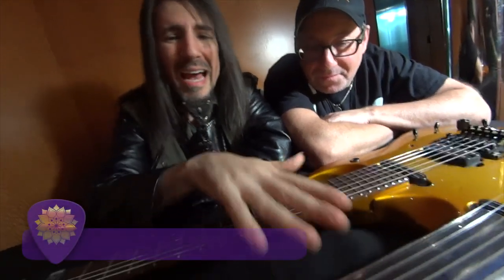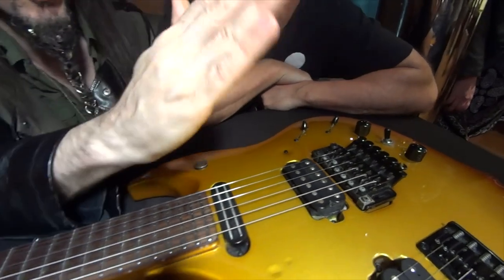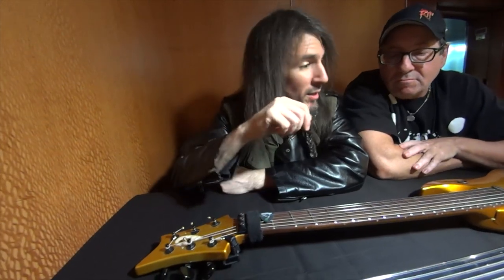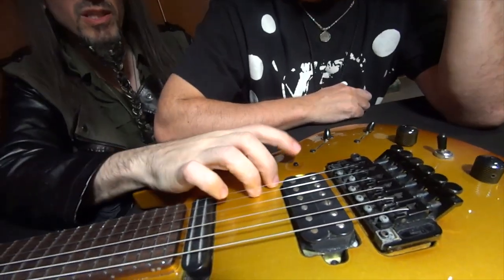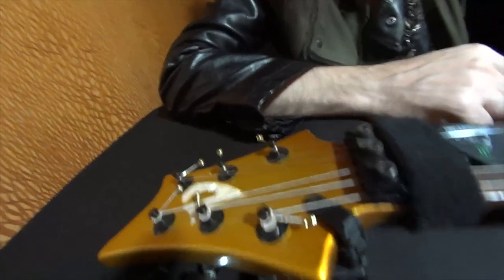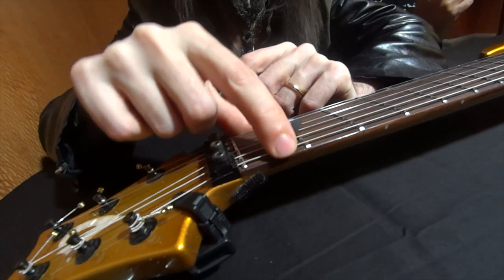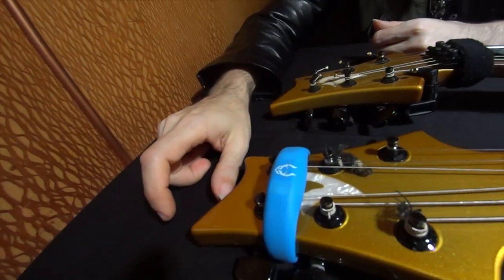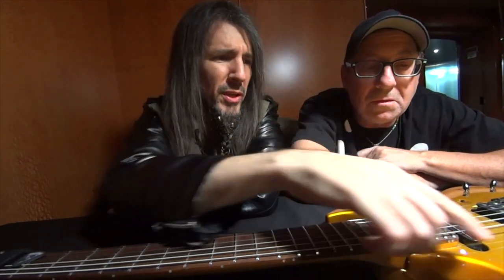Bumblefoot - NAMM 2017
Bumblefoot discusses the science of his guitar with Lonn Friend in the 108RockStarGuitars NAMM interview series!